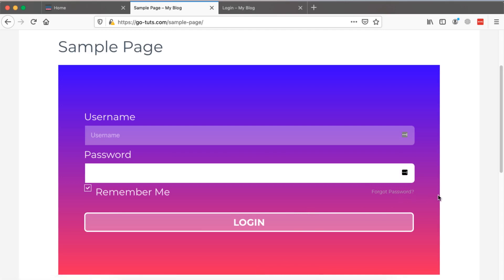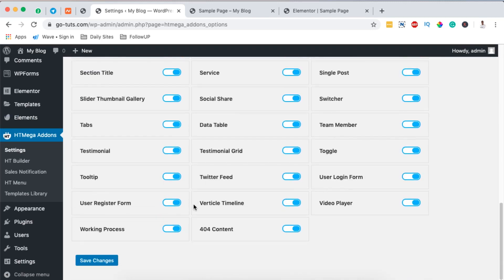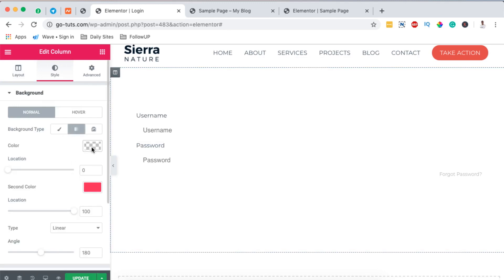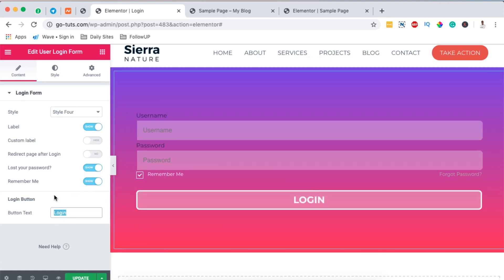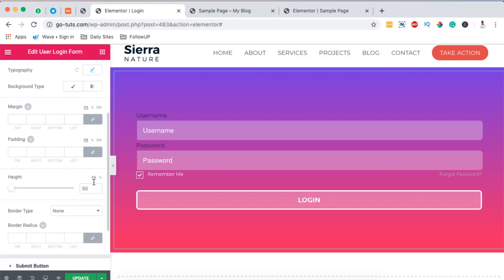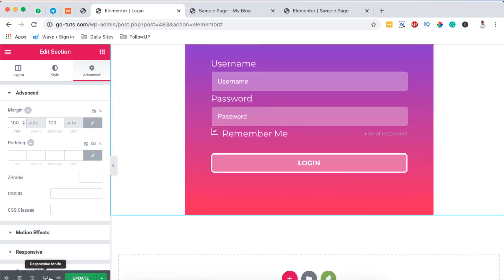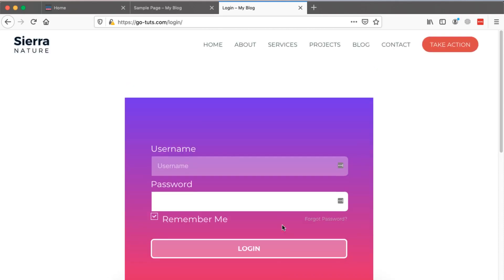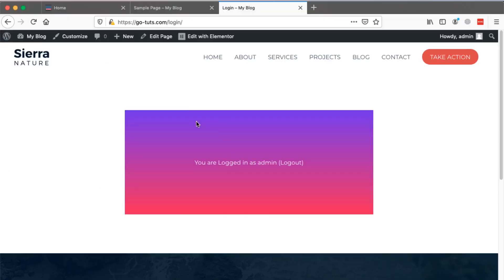HOW CREATE A LOGIN PAGE IN ELEMENTOR FOR FREE (Easy step by step tutorial)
In this video, am going to show you how to create custom login pages for free in elementor. Enjoy the tutorial.

Kwehangana Hamza
36869, Kampala